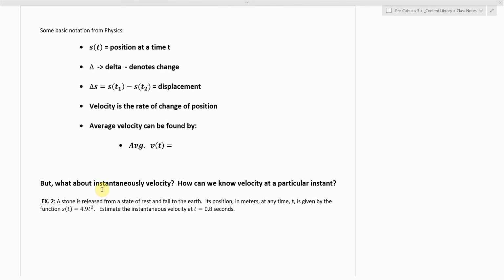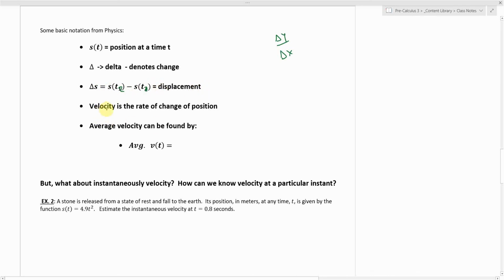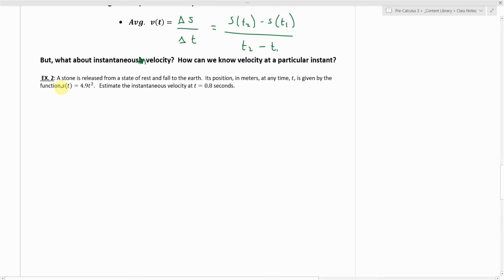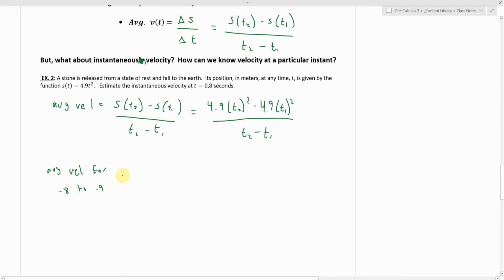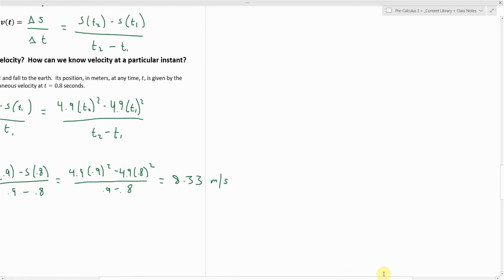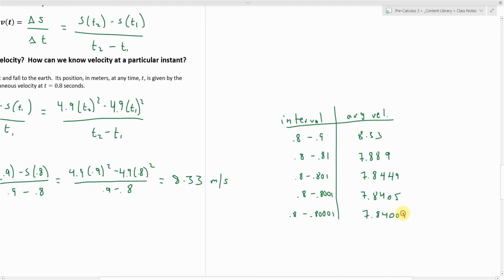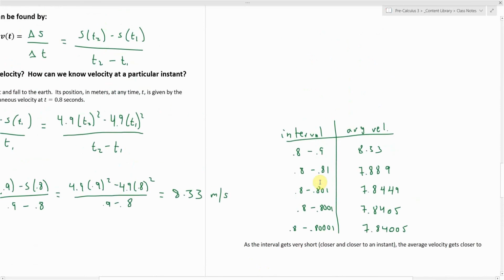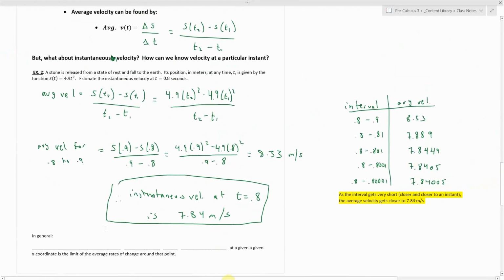PC - 2.1 Limits, Rates of Change and Tangent Lines 3 (Instantaneous Velocity)